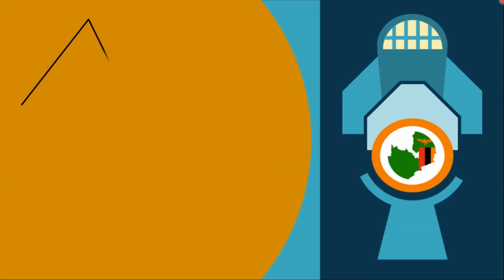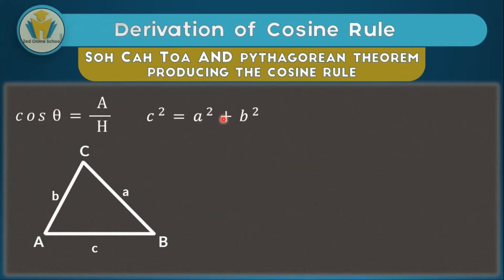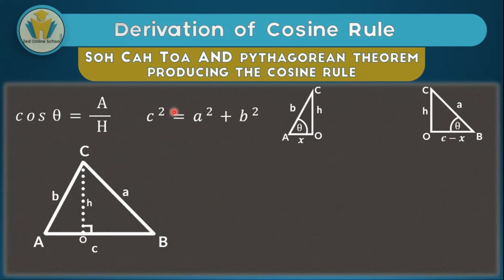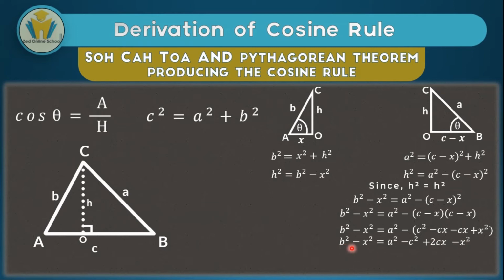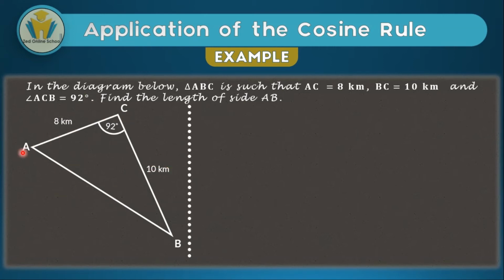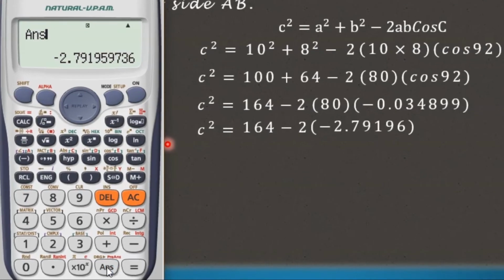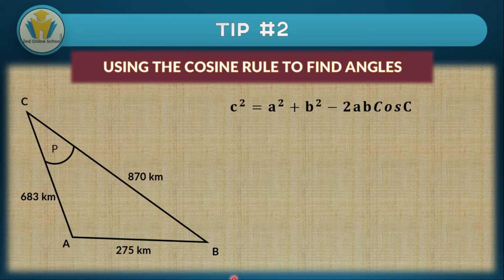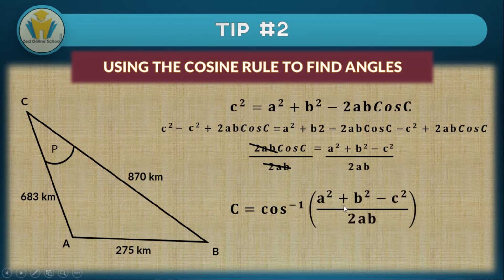The Cosine Rule (Definition, Derivation & Application)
The Cosine Rule is very useful in situations where the Sine Rule fails.

In this video all information a secondary school pupil needs to know has been covered.

TIME CODE:
00:00 Intro
00:37 Lesson Objectives
01:00 What is the Cosine Rule
03:23 Deriving the Cosine Rule
14:26 How to Use Cosine Rule
20:28 Bonus Tip 1
21:49 Bonus Tip 2